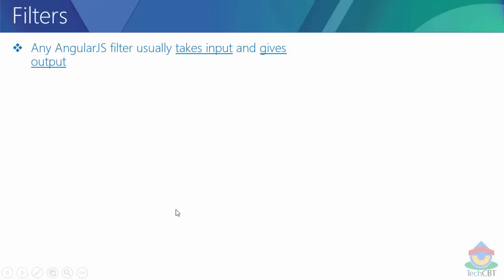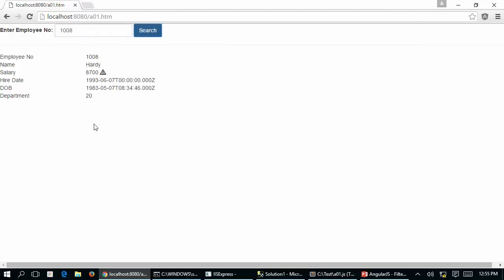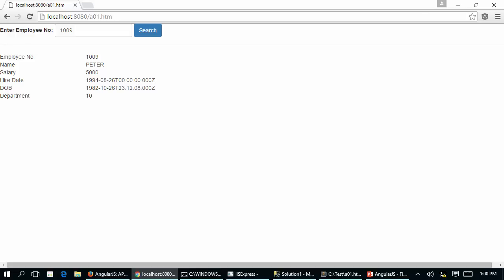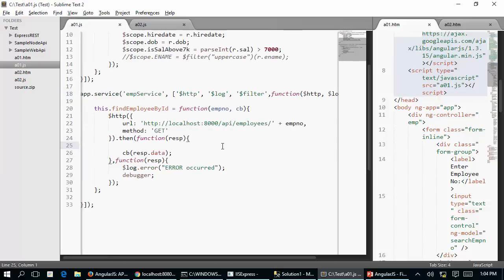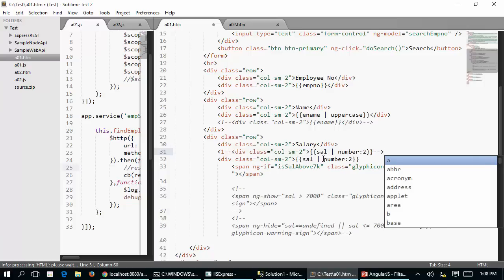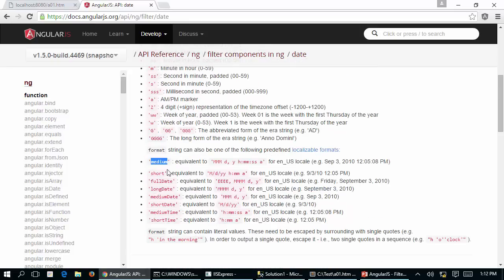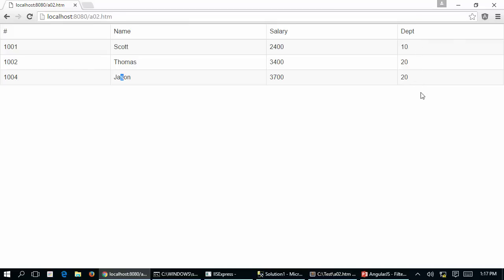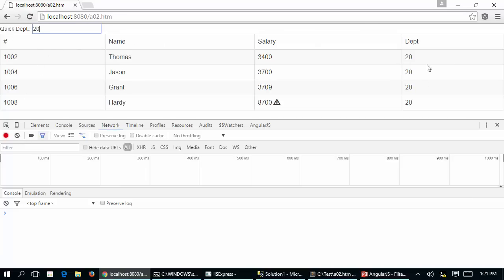AngularJS: How to work with "Filters"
Covers the following:

    -What are filters in AngularJS
    -How to use various built-in filters available in AngularJS
    -How to format numbers, currency, dates and times using AngularJS
    -How to use AngularJS filters in HTML/templates/views
    -How to use AngularJS filters in Controllers and Services
    -How to filter grid data using filters in AngularJS